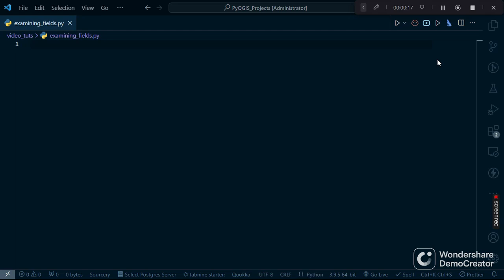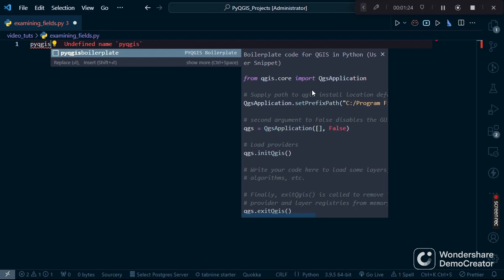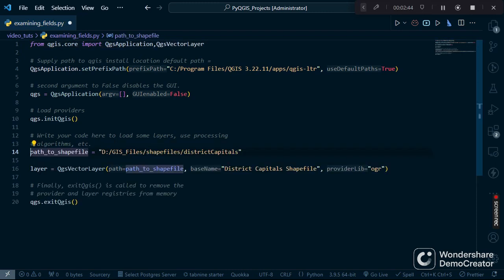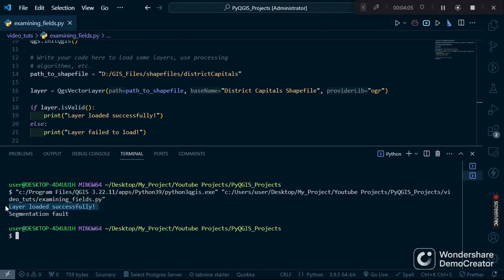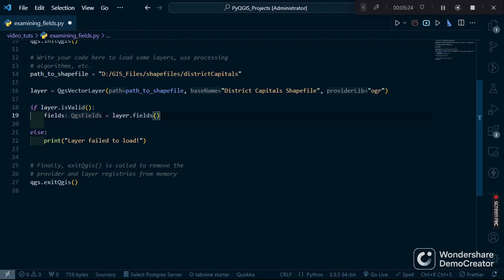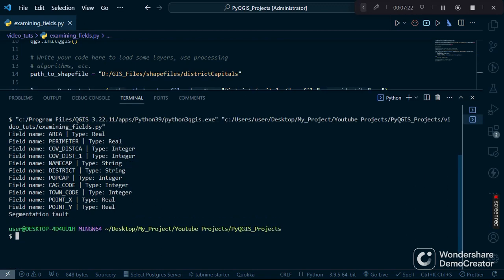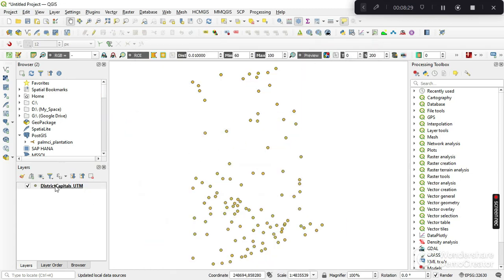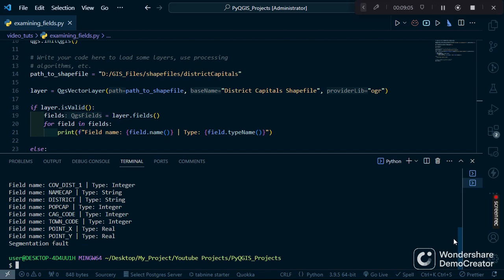PyQGIS: Examining Fields of Vector Layer.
Dive into the world of PyQGIS as we explore how to examine the fields of a loaded vector layer in QGIS. This tutorial will guide you to efficiently retrieve and understand field names and data types, providing a foundational skill for further GIS data analysis. Whether you're new to QGIS or looking to expand your scripting knowledge, this video has something for everyone. 🔍🌍